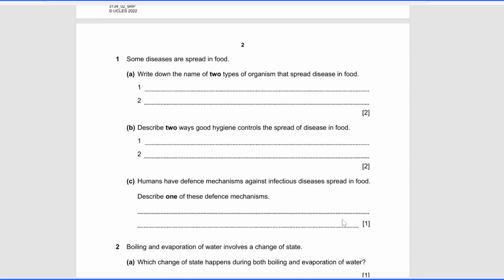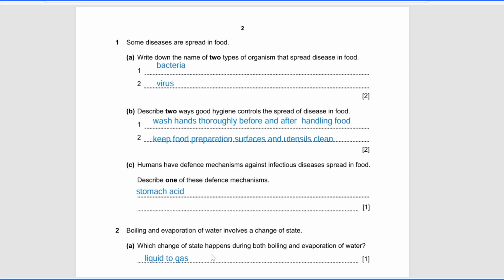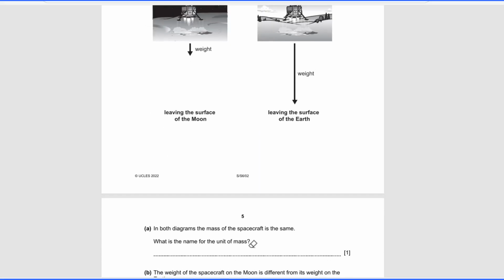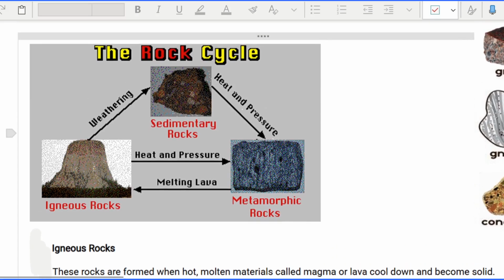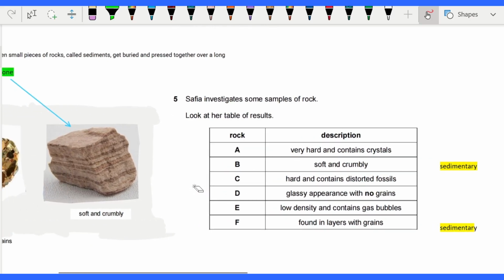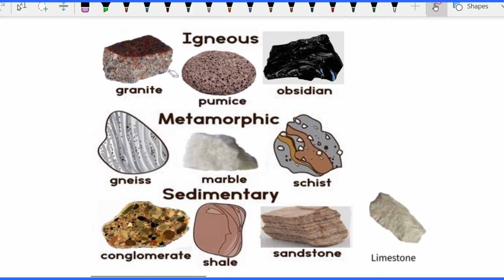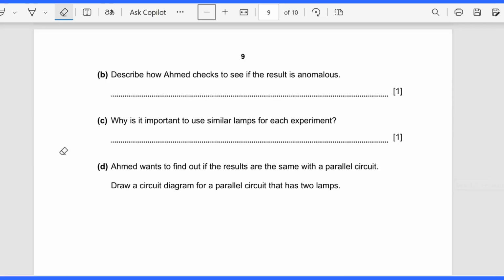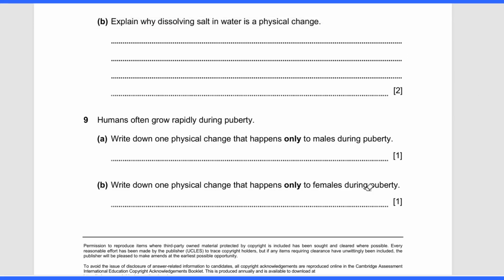2022 stage 6 P2 SCIENCE progression test--solved PRIMARY pastpapers-w/ explanation-clear&easy-simple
FOR better VIEW,  please CLICK the SETTING below the screen, then QUALITY, set into 1080P OR HIGHEST quality...it will display the texts in questions  clearly.

Please feel free to write in comment section if u have any challenging questions. thanks